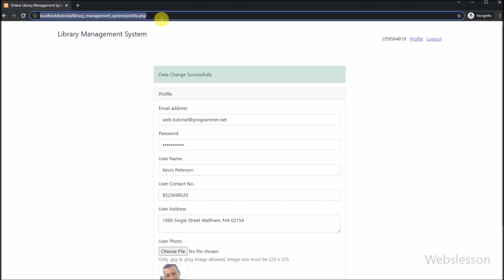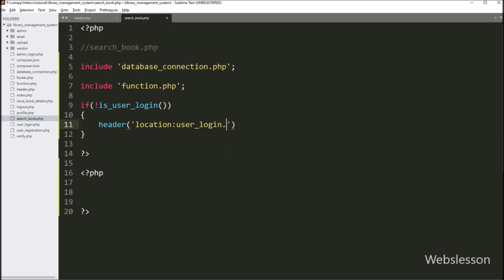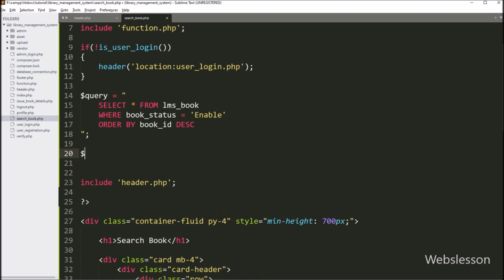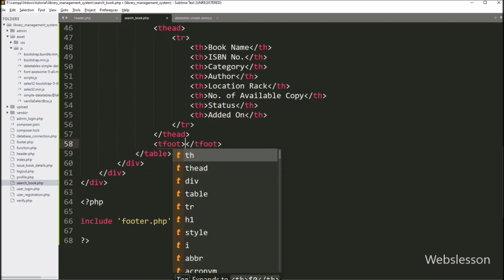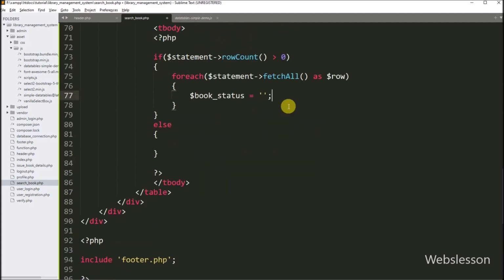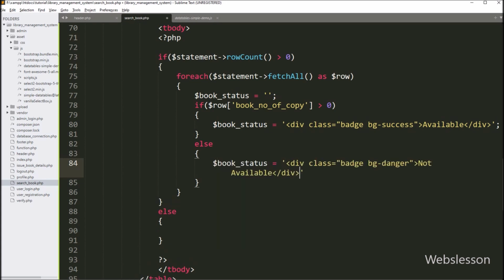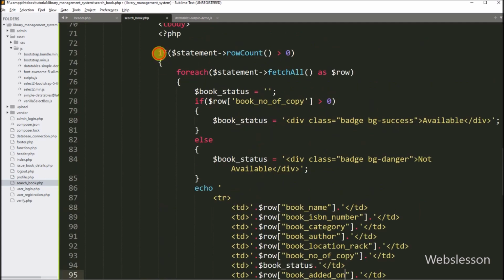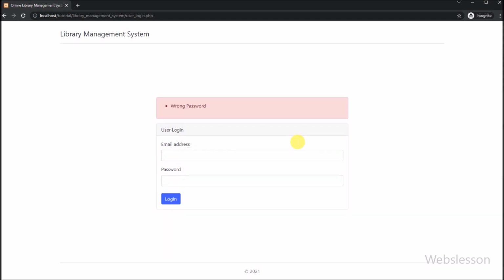PHP Project On Library Management System - Create User Side Book Search Page - 27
In this Library Management System, we will show you how to integrate Simple JavaScript DataTables in the HTML table with PHP and MySQL. In this tutorial, we will show you how to fetch data from the server using PHP and MySQL, and add search, filter, and pagination features. So Login User can Search Library Book data under this Library Management System.

From this link, you can find the update dated source code of Library Management System